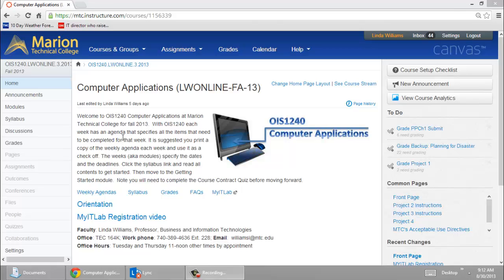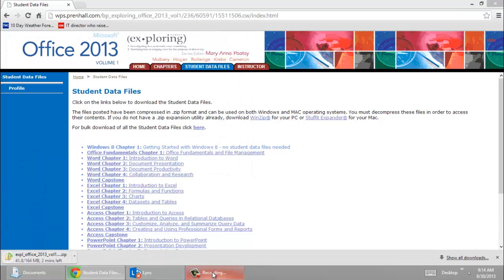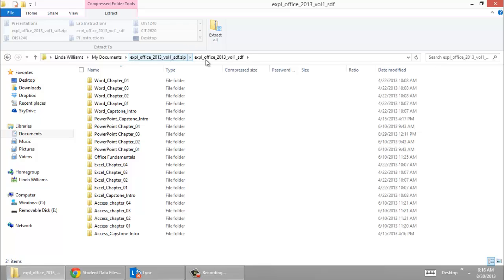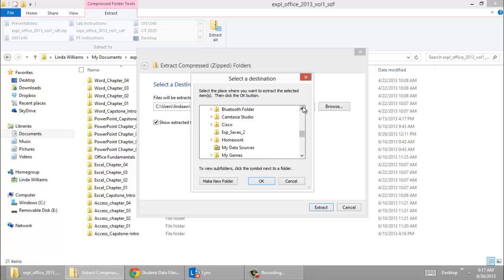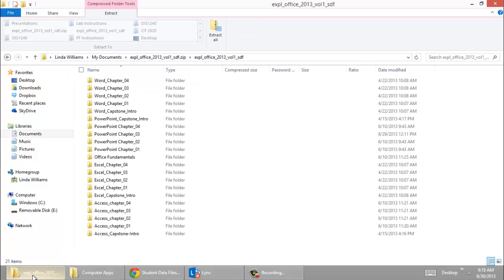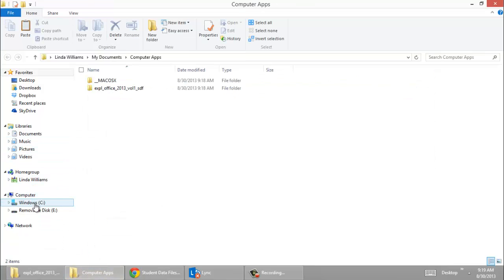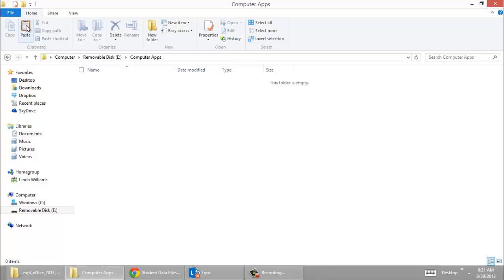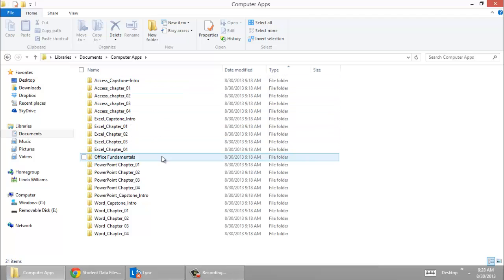MTC OIS1240 Week 1 Download Files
How to download data files